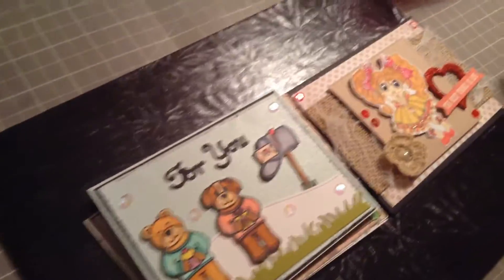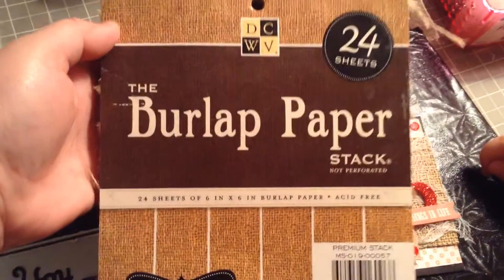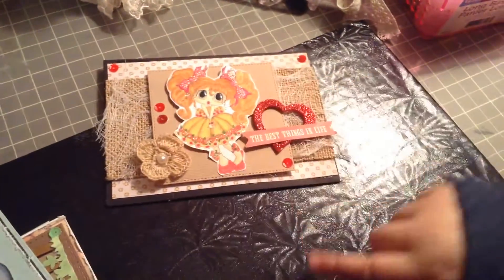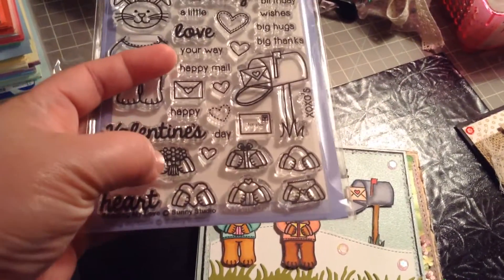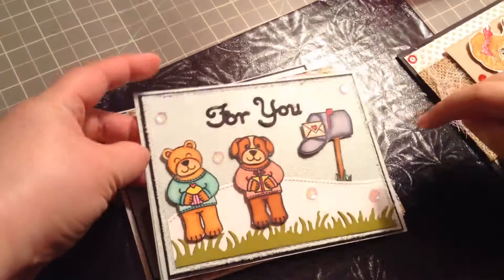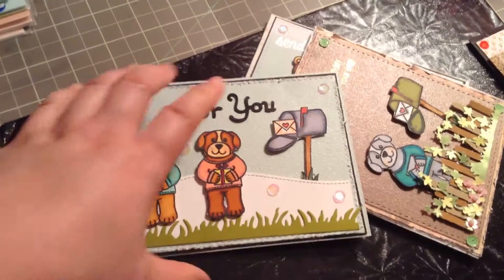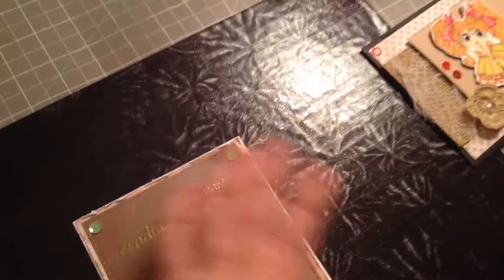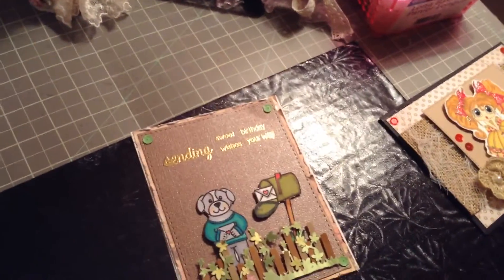Handmade Birthday cards share